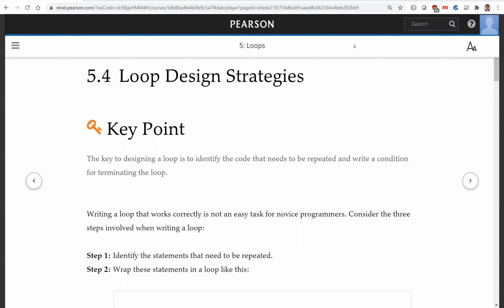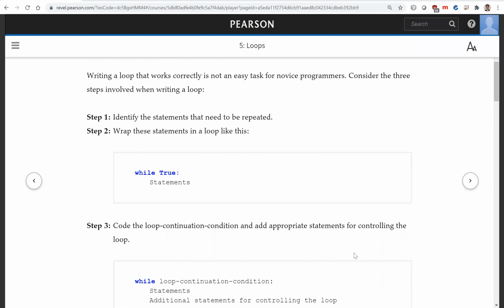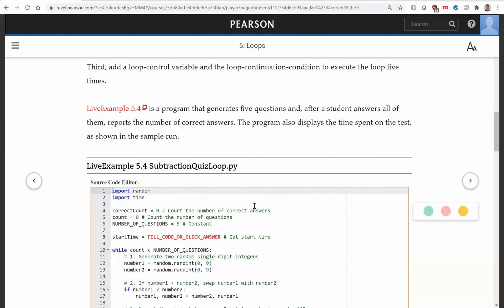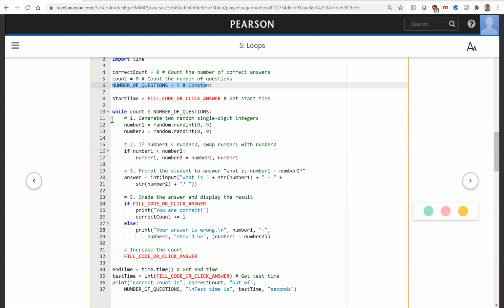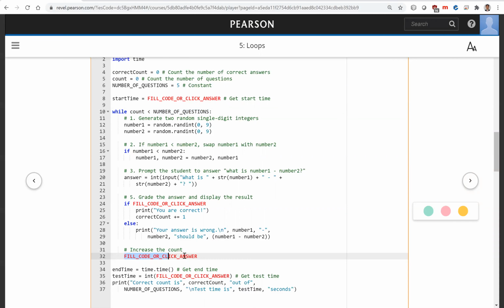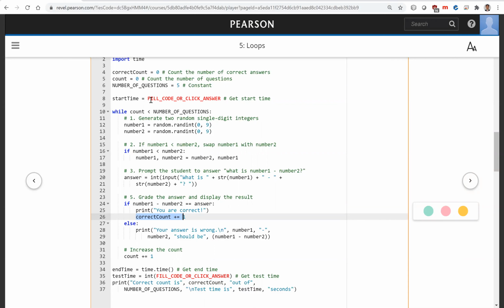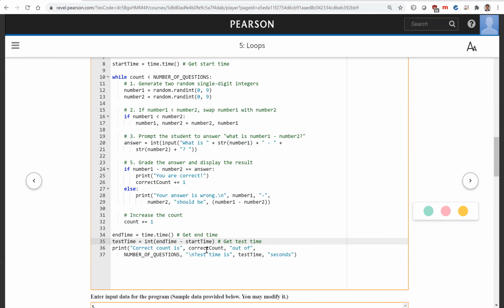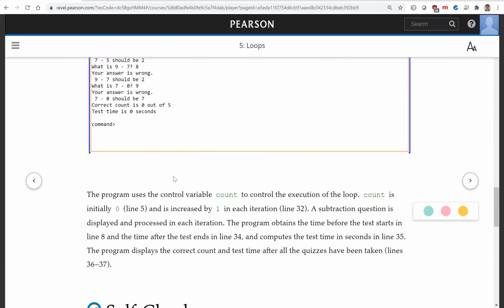Daniel Liang Python Section 5.4